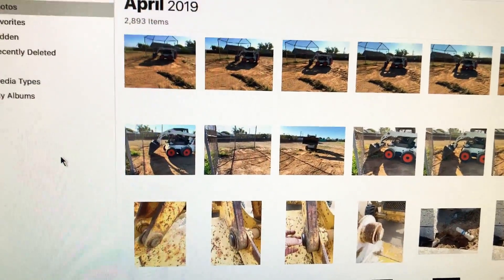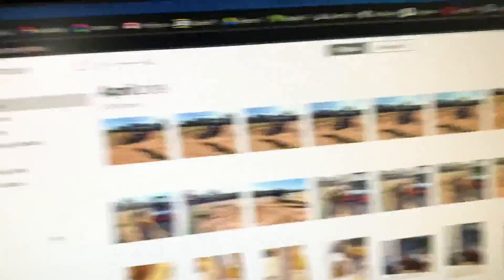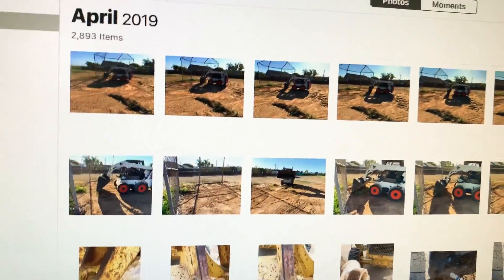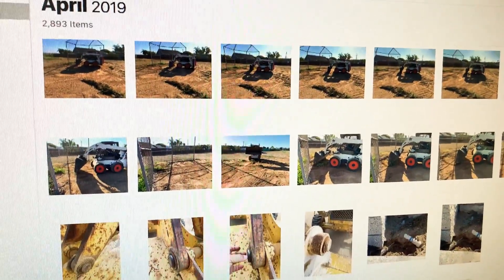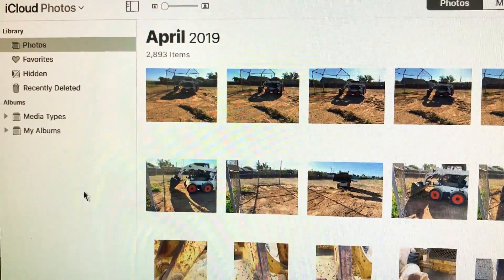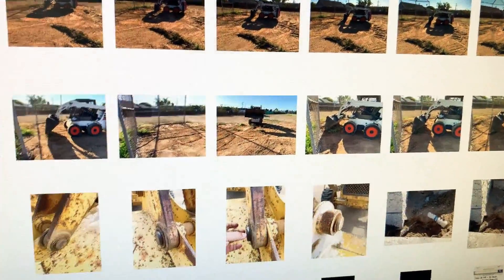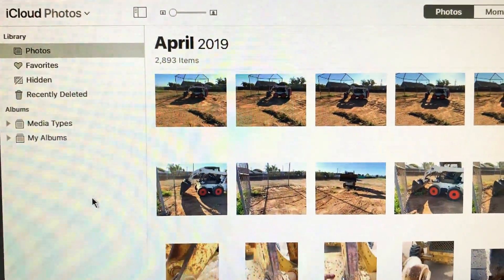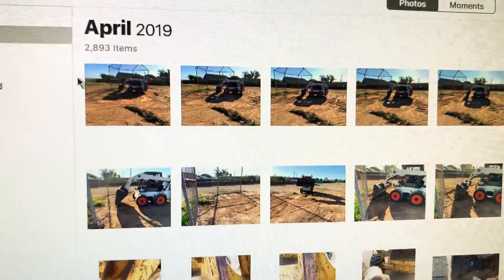How to transfer photos from iPhoneX to Windows PC ....